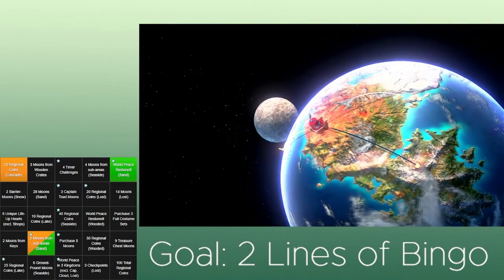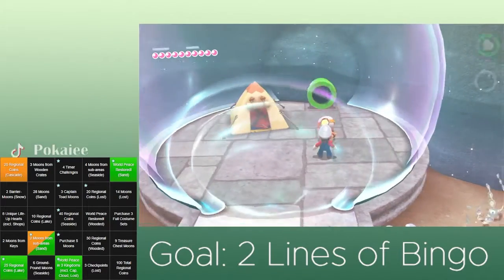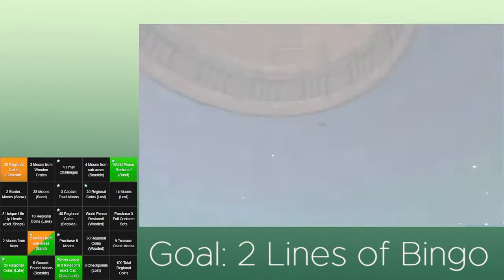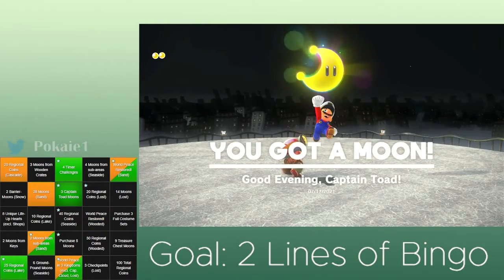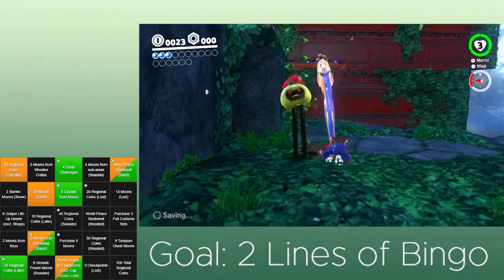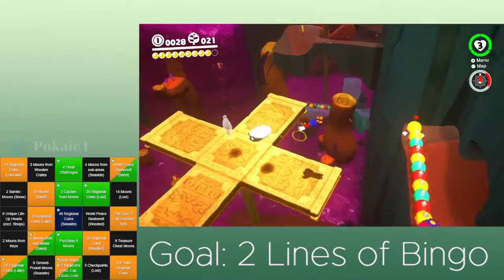I challenged my friend to a bingo race in Mario Odyssey